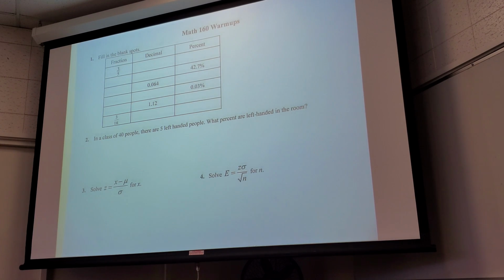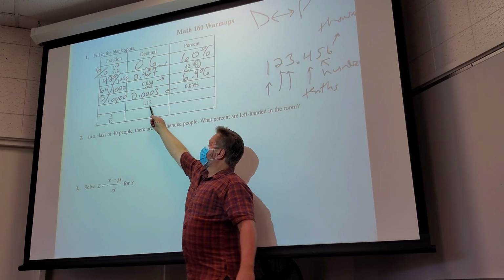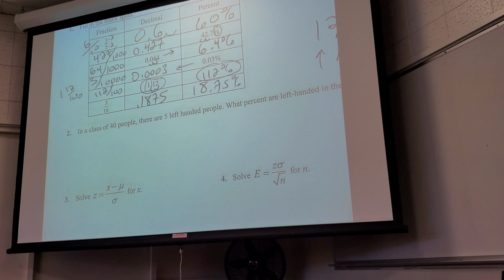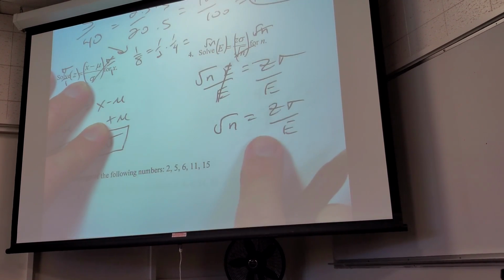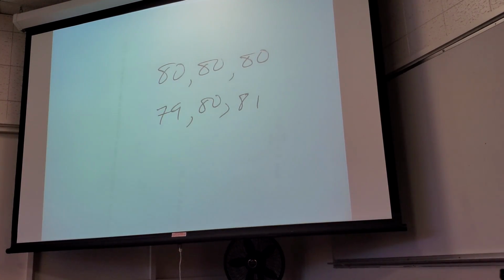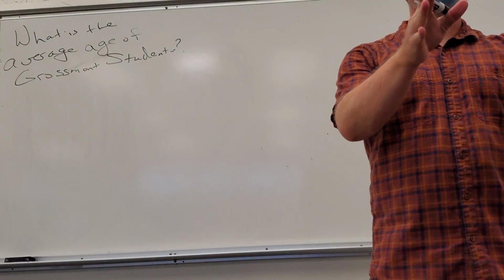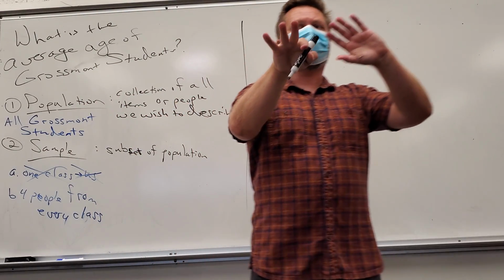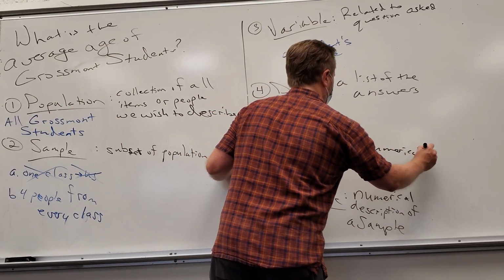Math 160, Aug 17 Lecture, part 1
Going over a warm-up sheet, getting into chapter 1 just a bit.